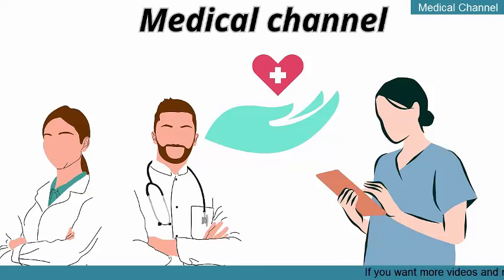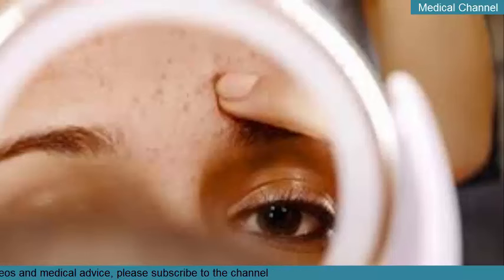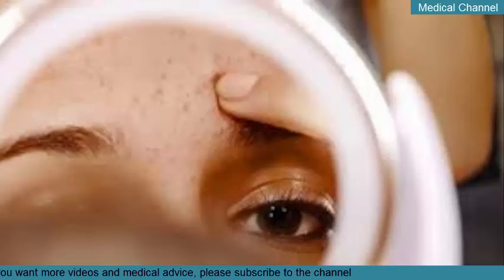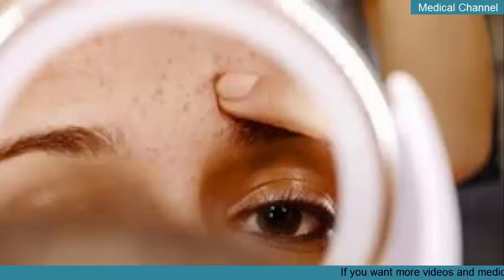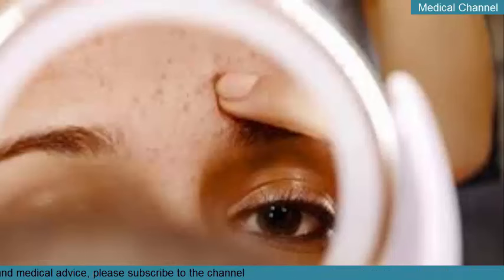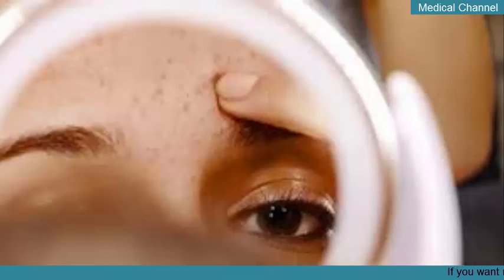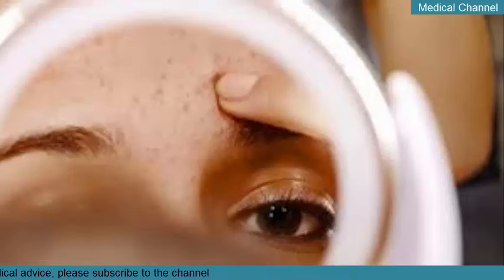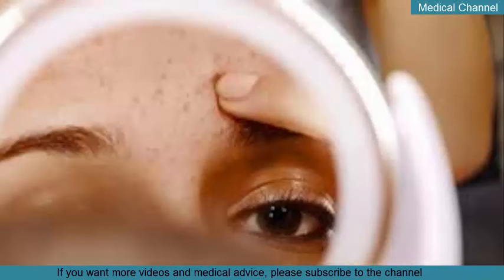How to Treat and Prevent Deep Blackheads — Professionally or at Home